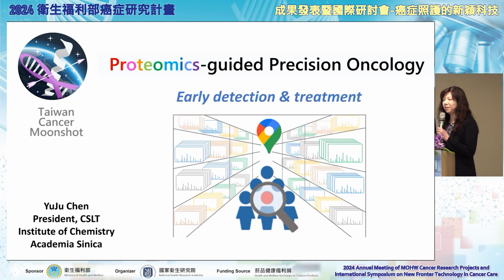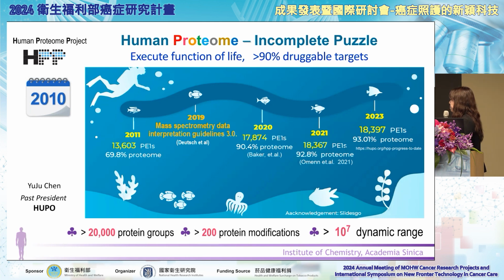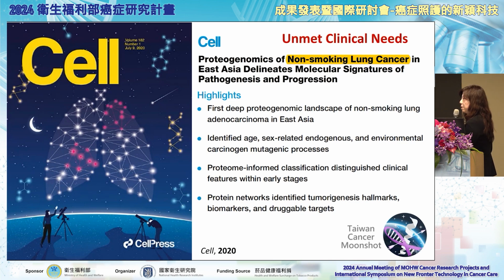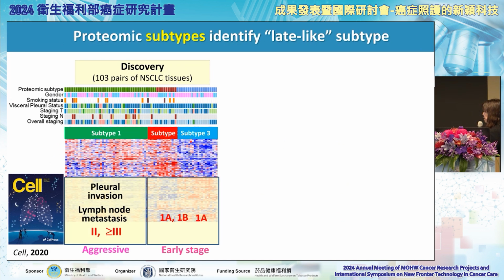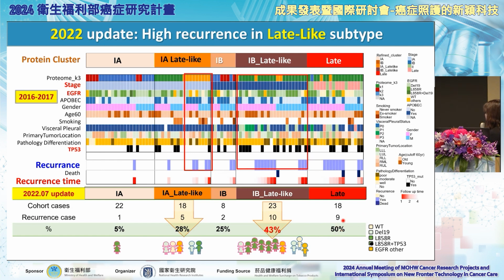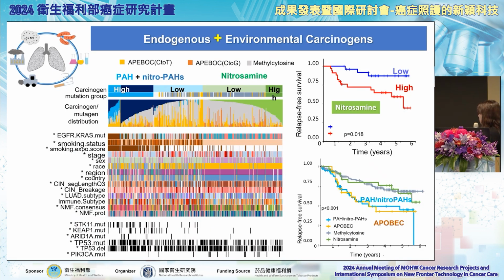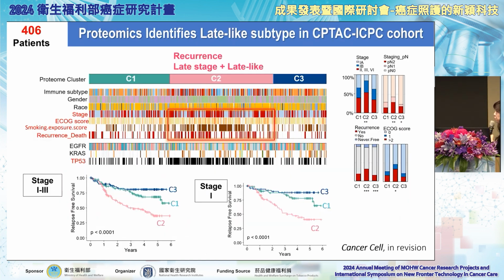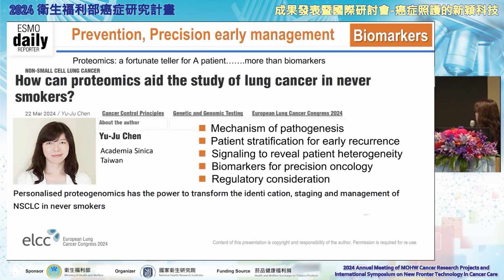衛生福利部癌症研究計畫2024年成果發表暨國際研討會：癌症照護的新穎科技–Session 3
Session 3: New Cancer Therapy Modalities
*Proteomics-guided Precision Oncology*
Dr. Yu-Ju Chen 陳玉如 特聘研究員 / Academia Sinica, Taiwan